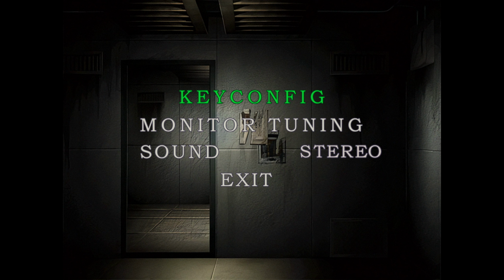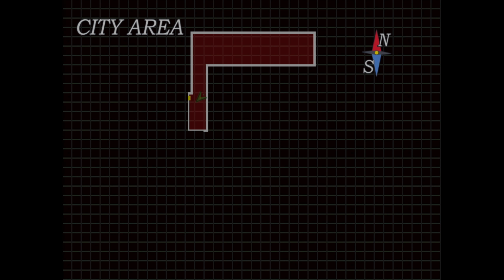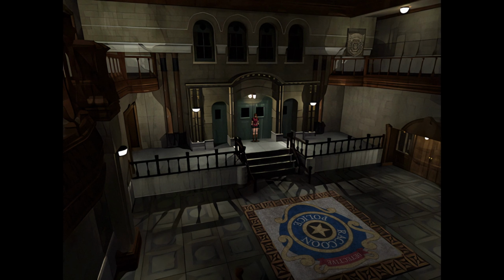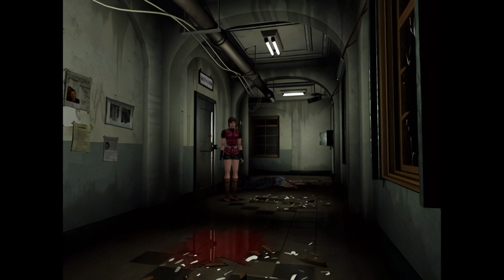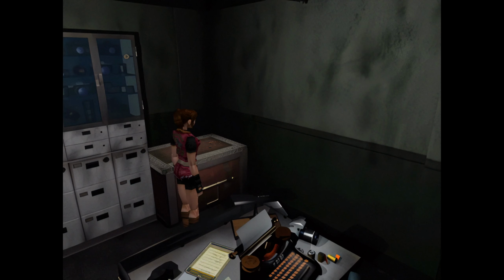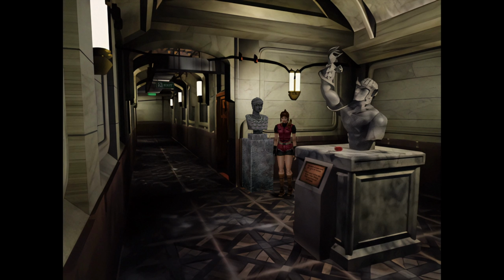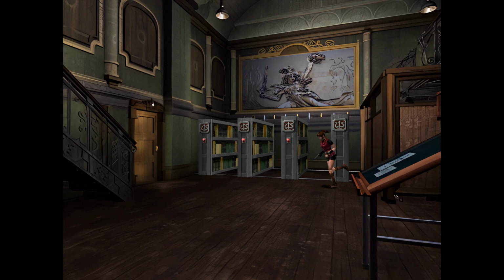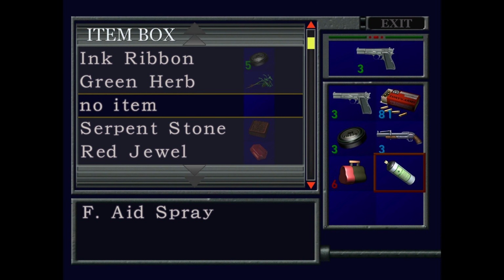Resident Evil 2 (part 1) | Safety in the Raccoon Police Department (Start of Claire A)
Claire is searching for her brother, Chris, but zombies seem to be invading Raccoon city.

—CHAPTERS—
0:00 - Intro
14:03 - Raccoon City Streets
27:57 - Raccoon Police Department

This game was played using the Classic REbirth Mod, High Quality Sound Mod, HD Mod, and Seamless HD Project for PC.

—GAME INFO—
Developer: Capcom
Publisher: Capcom
Release Date: January 21, 1998
Platforms: PlayStation, Computer, Nintendo 64, Dreamcast, GameCube